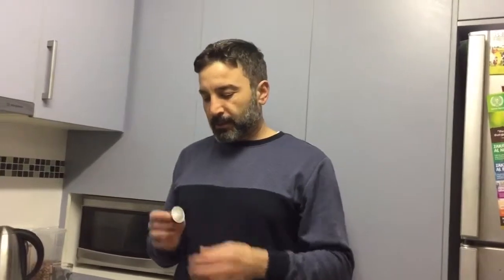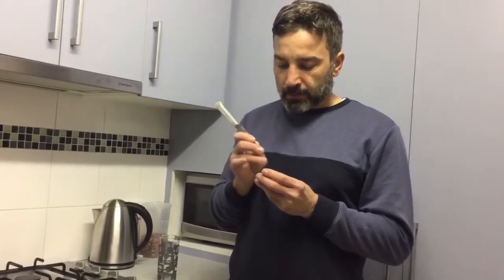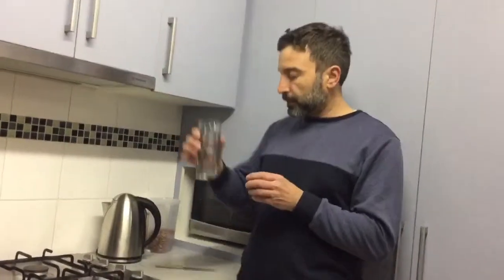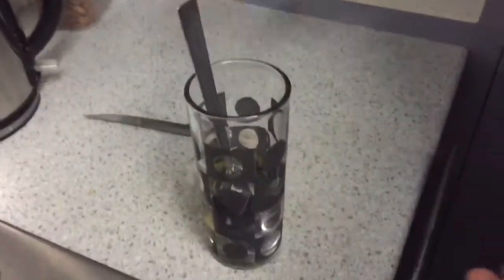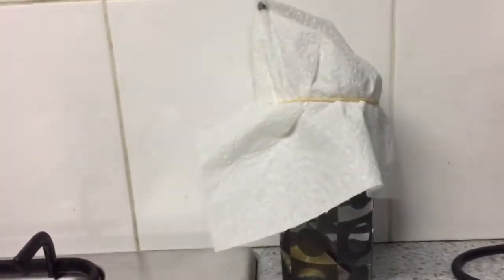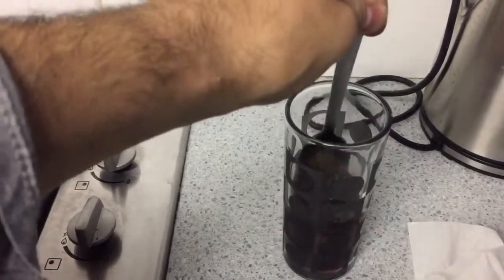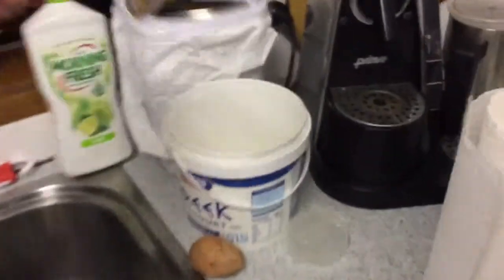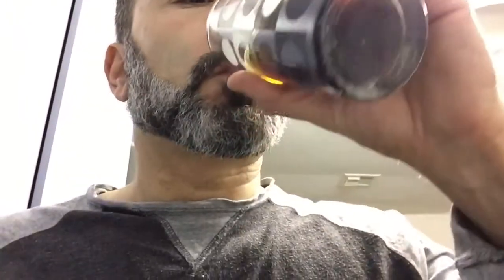Make Cold brew coffee from Nespresso pods very easy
In this video I show you how to make cold brew coffee from a Nespresso pod or any coffee pod.
A cold brew coffee doesn’t have as much acidity as normal coffee so it tastes a lot nicer and it’s stronger.